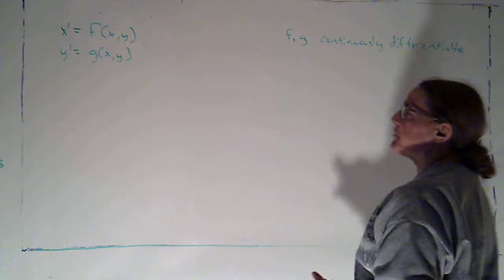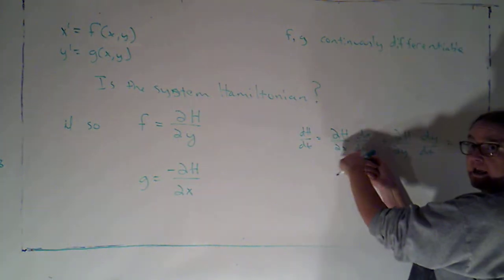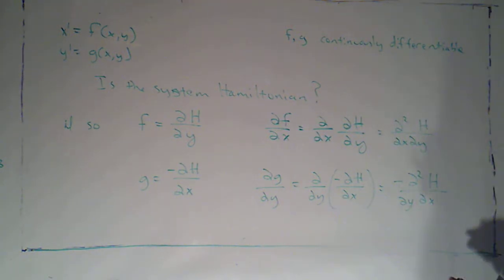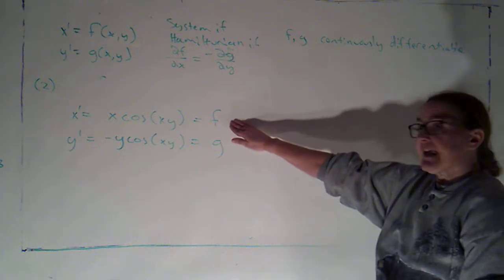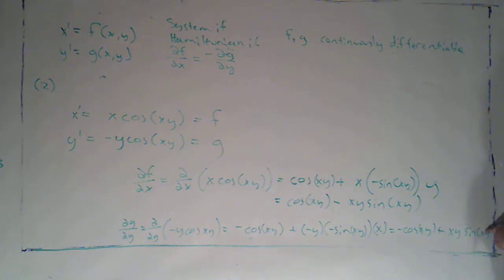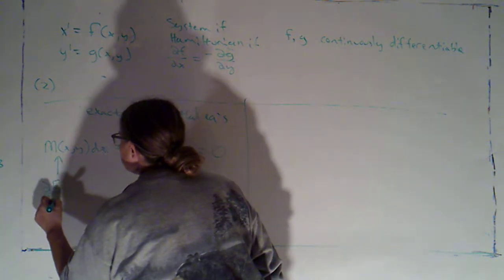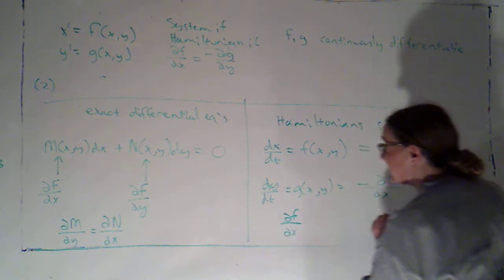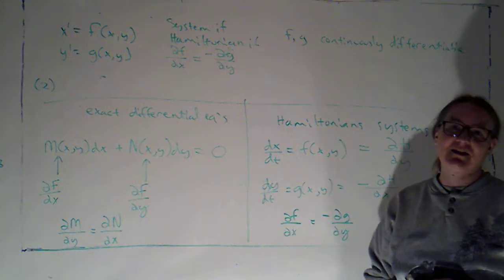DE 5 3 part 2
How to tell whether a system is Hamiltonian.  Comparing these systems to exact differential equations.  Beware!  There are lots of similarities, but some very important differences.